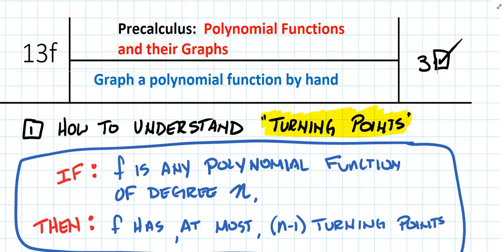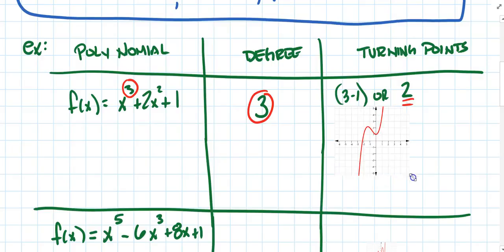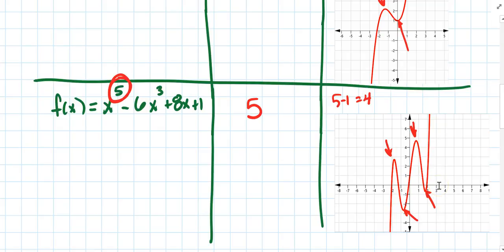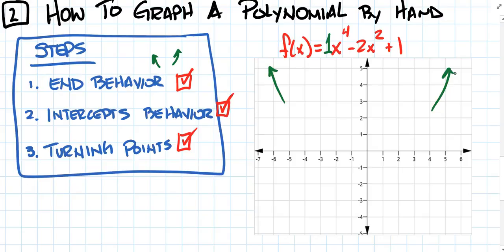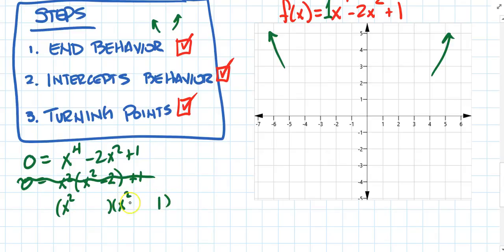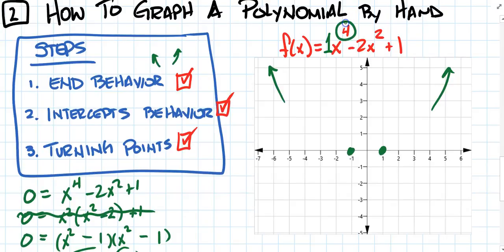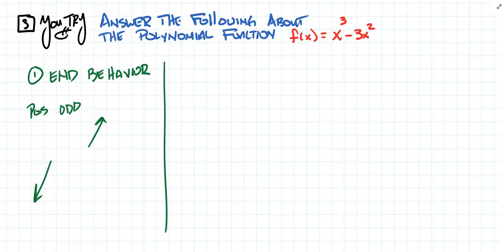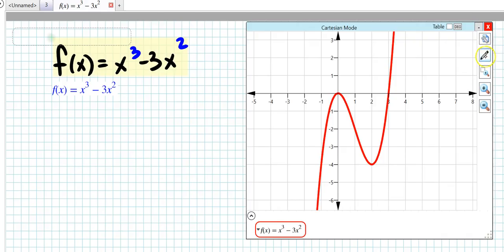Precalculus Concept 13f